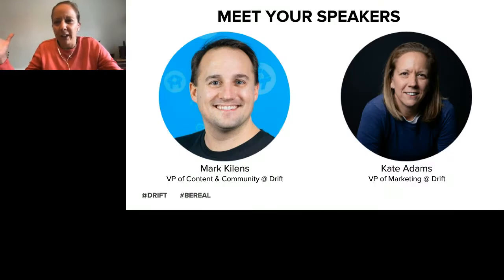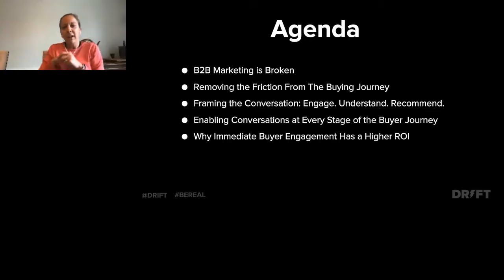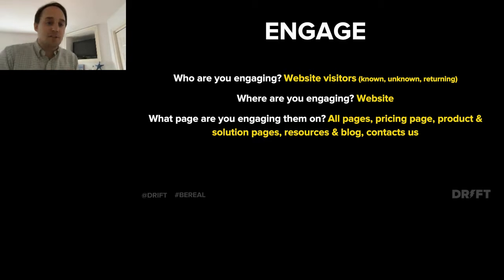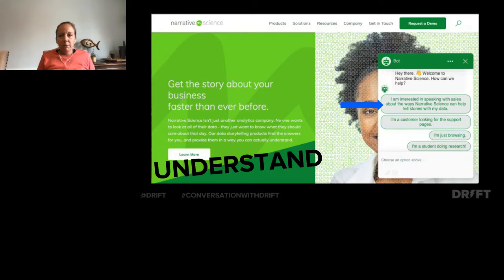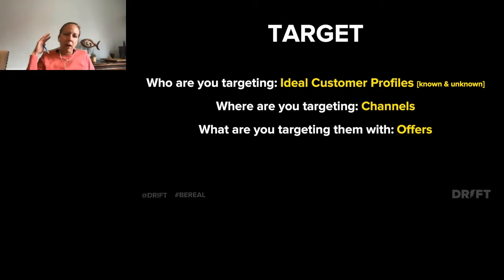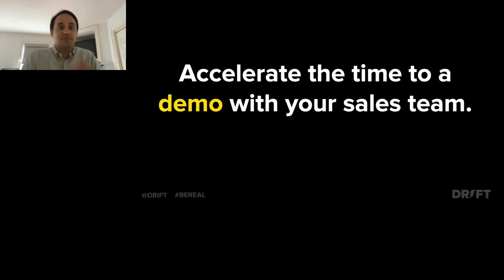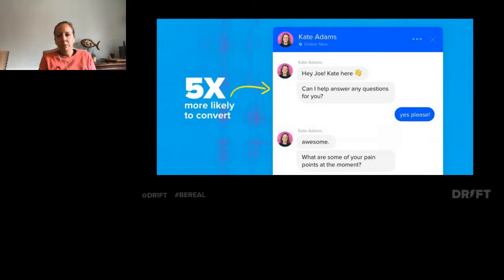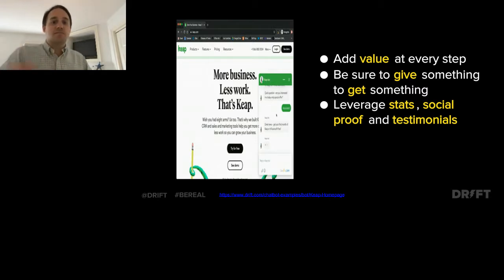From Conversation To Conversion: Why Real Human Engagement Is Your Quickest Route To ROI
Now more than ever, the impact of genuine human interaction can’t be overstated. But at this instant, personalized interaction shouldn’t start only when buyers arrive on your site. You should be having these conversations at every stage of the buying process and across all of your marketing channels.

Join Drift’s Kate Adams and Mark Kilens for this live webinar to learn:

• How to enable conversations with your buyers at every stage of their buying journey;
• Why immediate buyer engagement is your easiest way to ensure high ROI; and
• What our new conversational marketing blueprint is and how to apply it to drive conversions across all of your campaigns and channels.